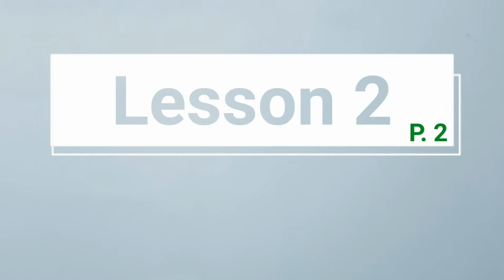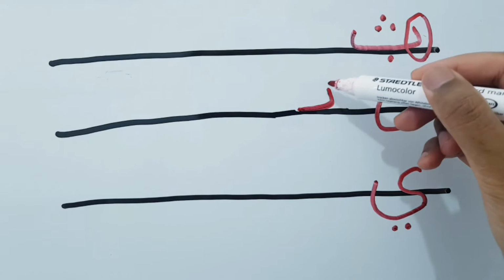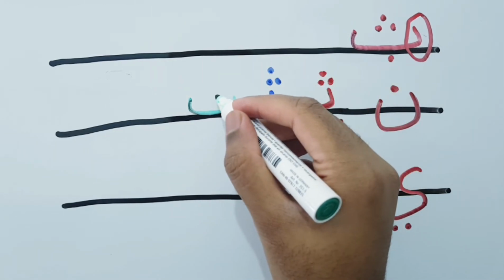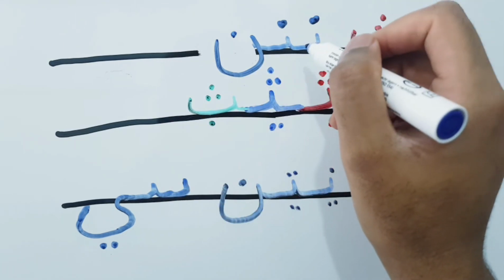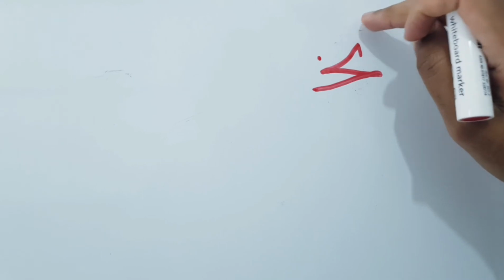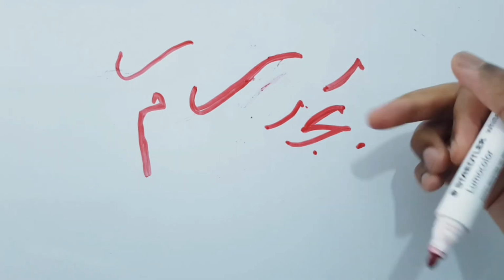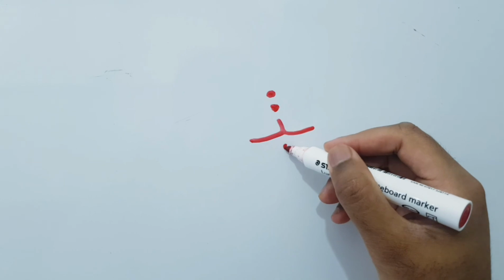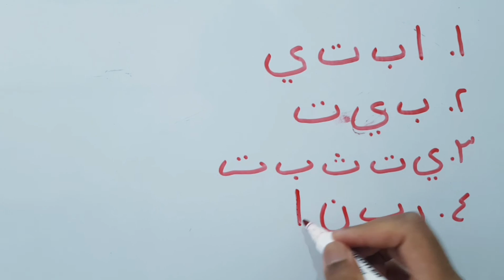LEARN TO READ & WRITE ARABIC | P.2 - CLASS 2 (ب ت ث ن ي)